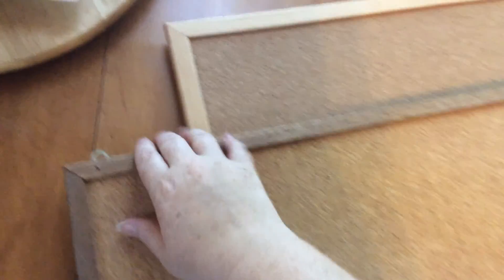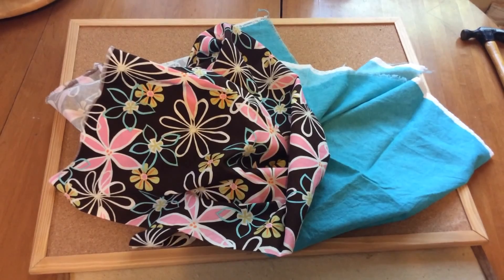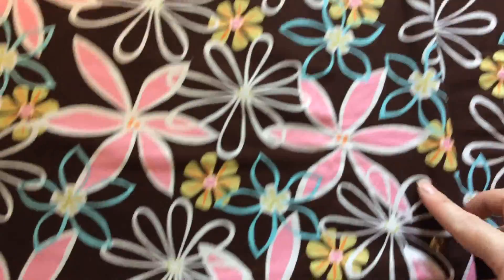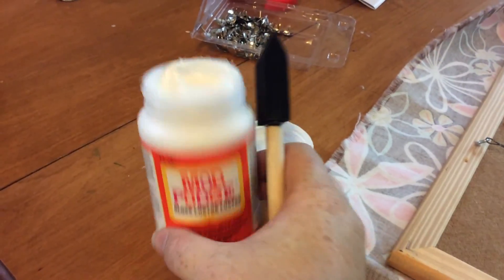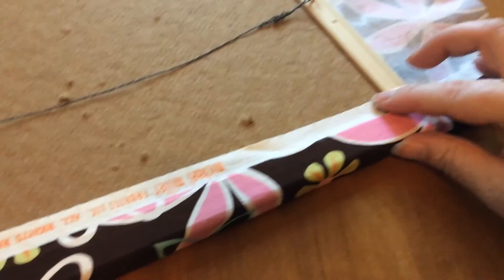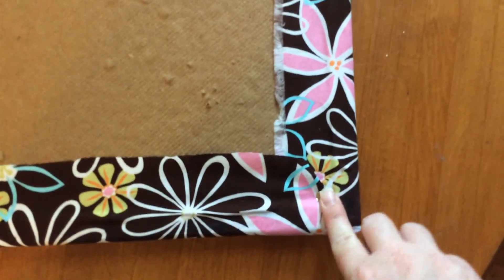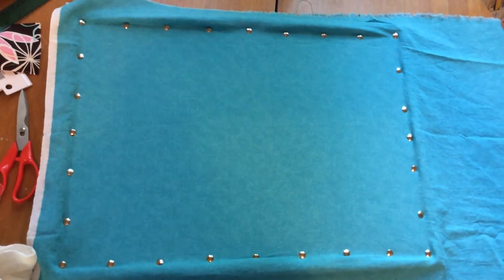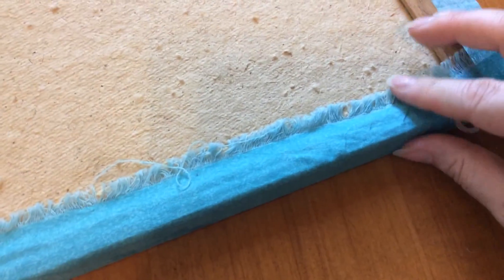DIY - Recovering Bulletin Boards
I picked up two bulletin boards and fabric from some Facebook groups for free over the last few months. Finally realized I could put them all together to make some "pretties" for our kitchen command centre.
Here is my Pin board with multiple pins with how to recover bulletin boards

VLOG POST SCHEDULE:
Monday – Organizing
Tuesday – Time with the Kids / Tags
Wednesday – Autism / Special Needs
Thursday – Hauls
Friday – Fun, silly, DITL videos